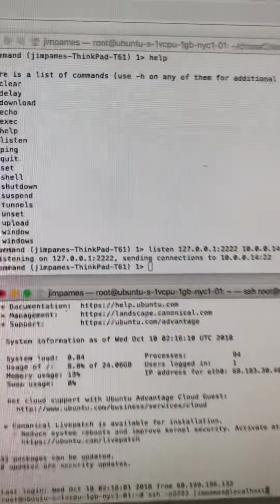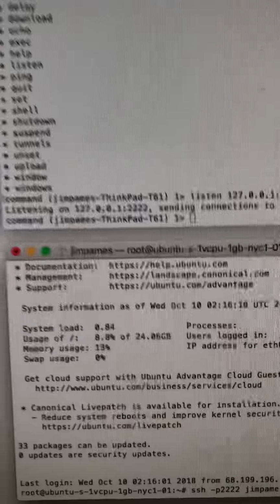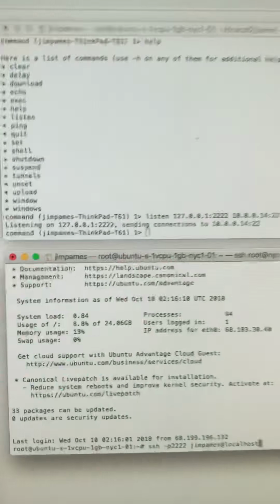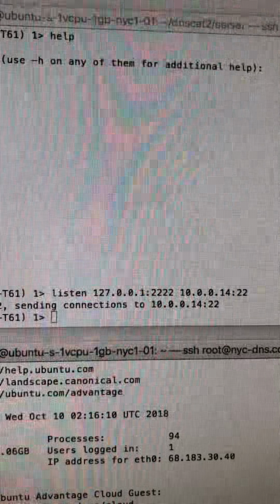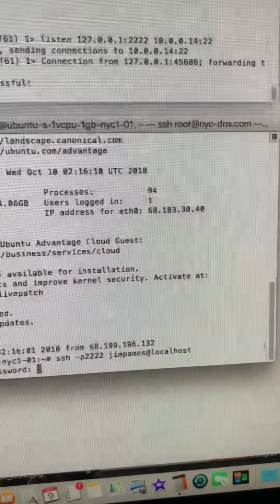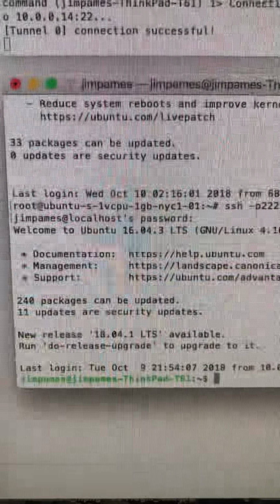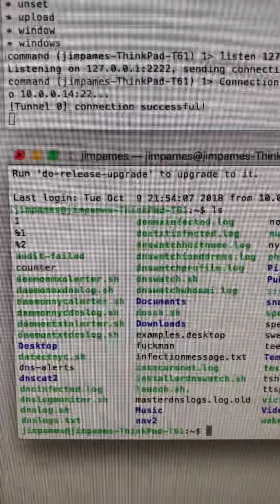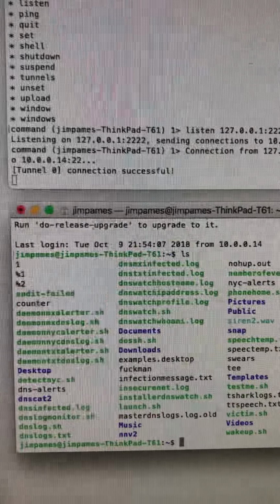Ssh session over dns tunnel demo by jim ames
Ssh session over dns tunnel from cloud to victim demo by jim ames - bypass firewall